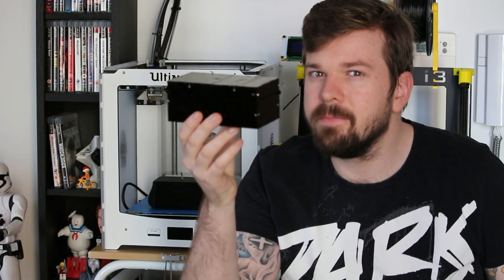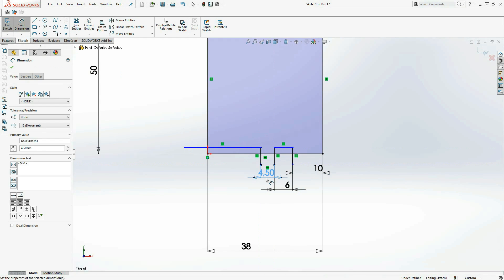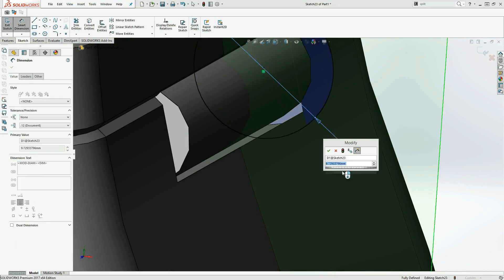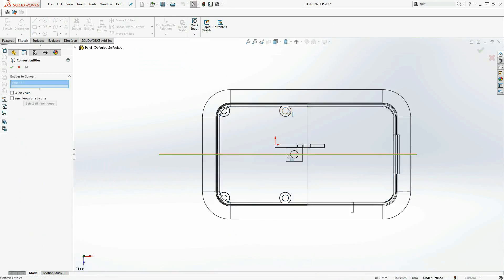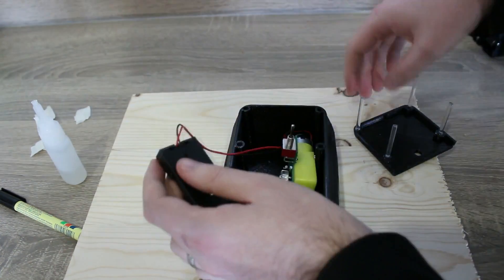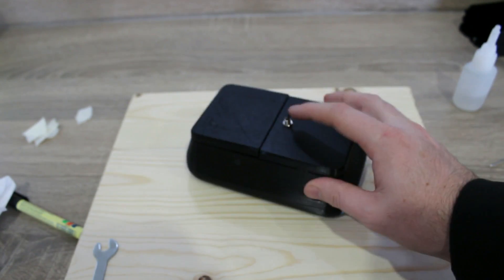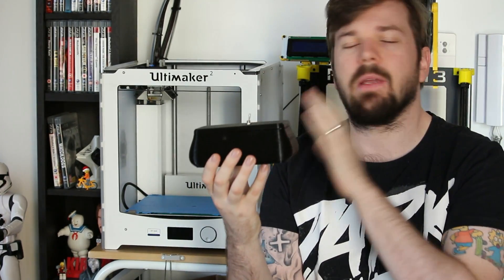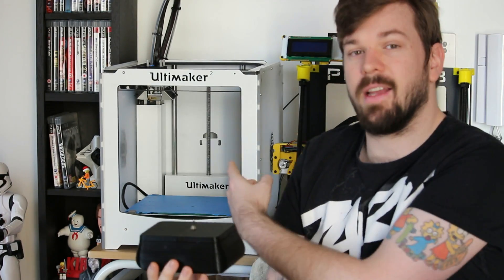SOLIDWORKS Time-Lapse Tutorial: Useless Box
Now this box in not all that useless. It serves a purpose. That purpose is doing nothing, so in turn it is a useless box. Confusing right? We will give you a minute to process. So this is an old kit we got a little while back, but the acrylic and metal look got a little dull after some time so we decided to use SOLIDWORKS and 3D printing to bring it back to life.